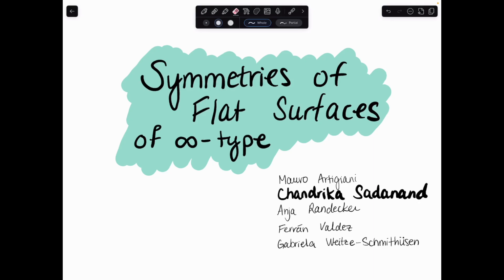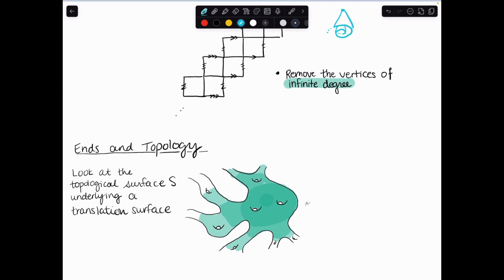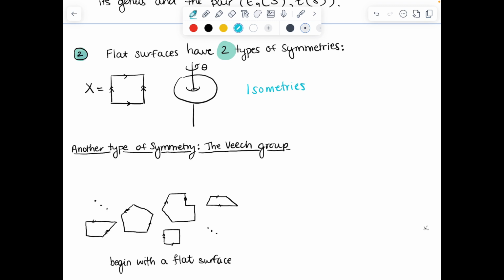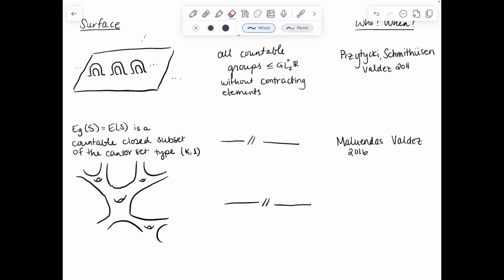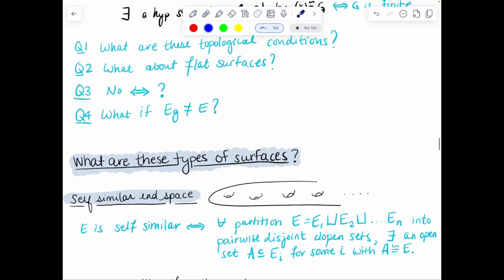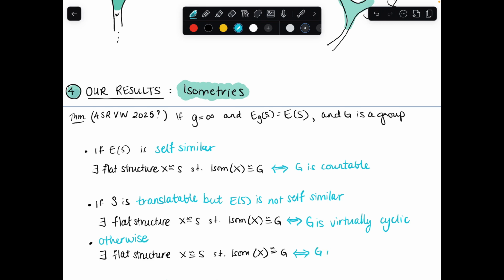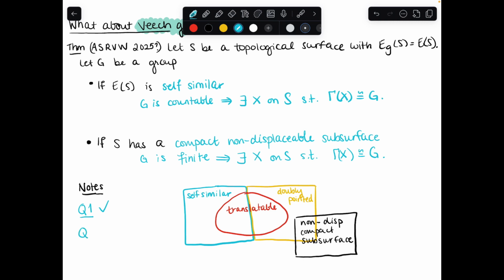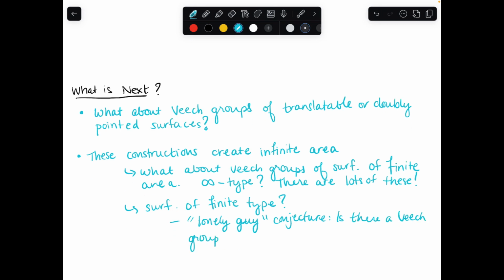Symmetries of Flat Surfaces of Infinite type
This is a research talk aimed at topologists.
Abstract: Flat surfaces have two types of symmetries: isometries and affine symmetries. In this talk we ask “what groups of symmetries are realized by flat structures on a fixed topological surface of infinite type?” Joint with Artigiani, Randecker, Valdez and Weitze-Schmithüsen, we approach these problems.